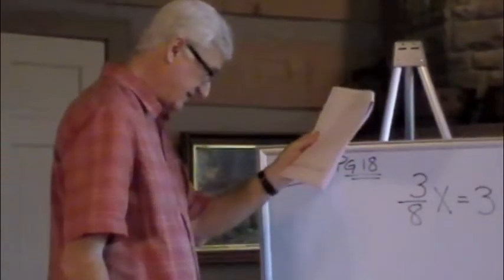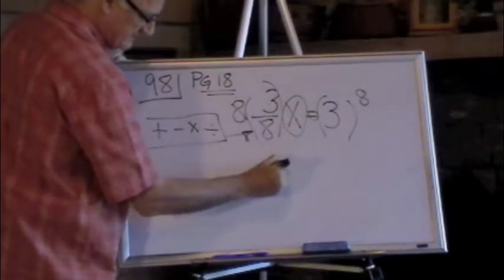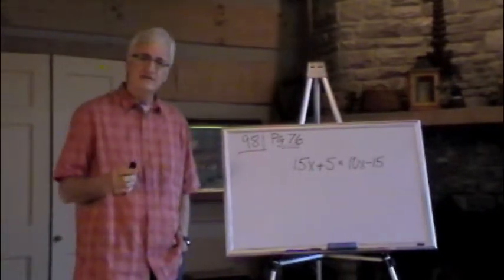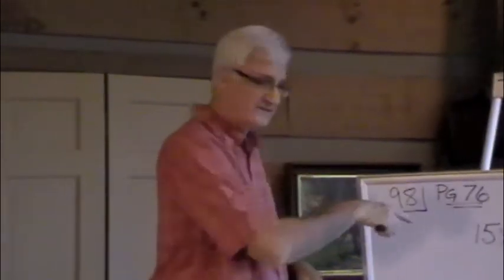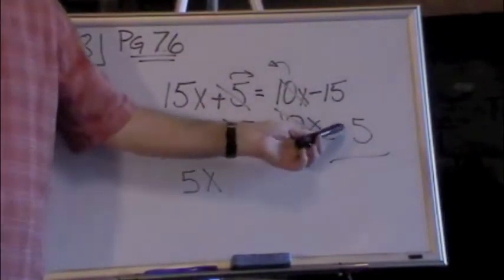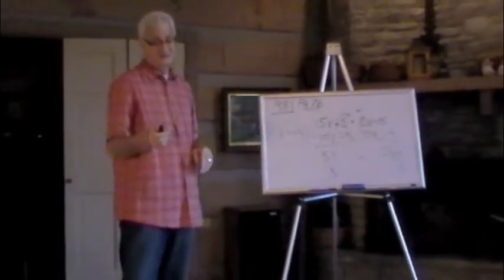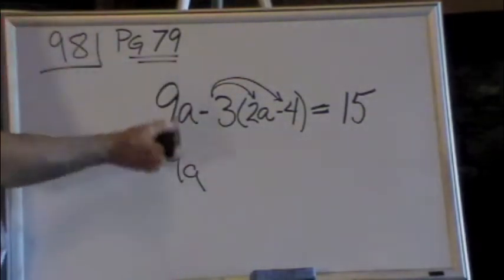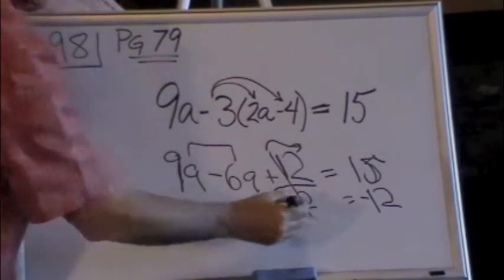Math 98 Part 5